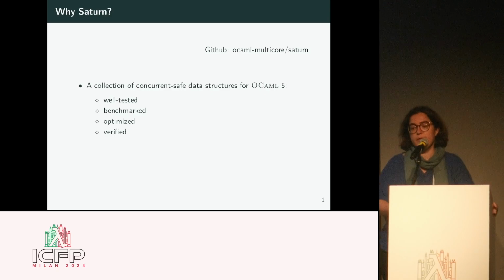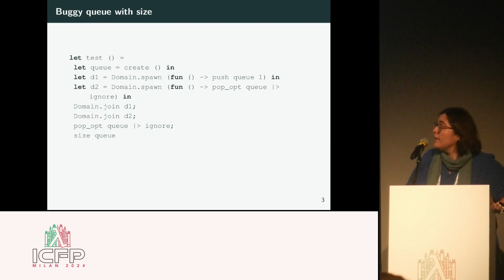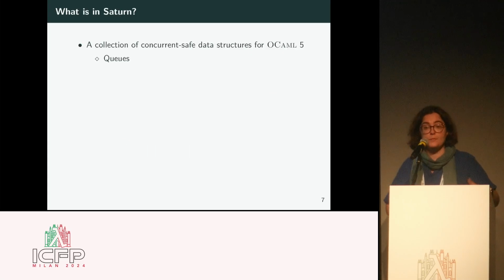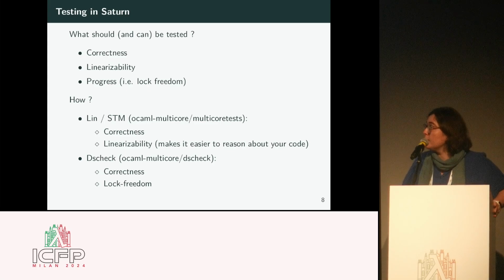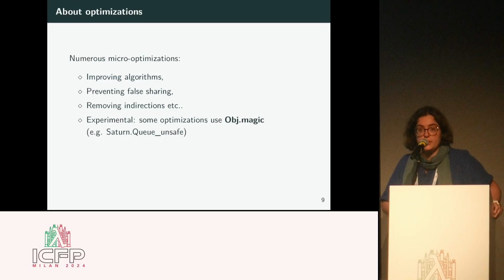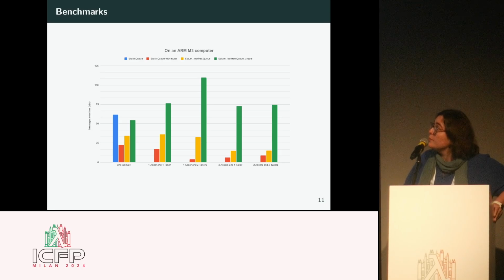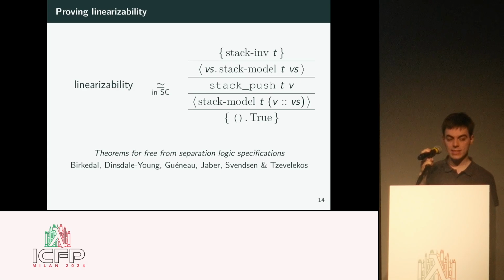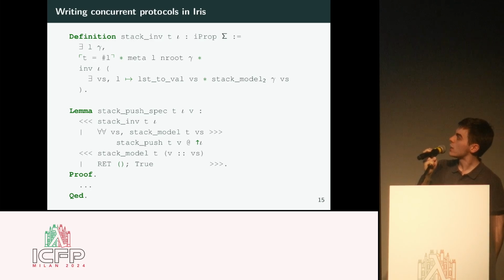[OCaml24] Saturn: a library of verified concurrent data structures for OCaml 5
Saturn: a library of verified concurrent data structures for OCaml 5 (Video, OCaml 2024)
Clément Allain, Vesa Karvonen, and Carine Morel
(Inria; Tarides; Tarides)

Abstract: We present Saturn, a new OCaml 5 library available on opam. Saturn offers a collection of efficient concurrent data structures: stack, queue, skiplist, hash table, work-stealing deque, etc. It is well tested, benchmarked and in part formally verified.